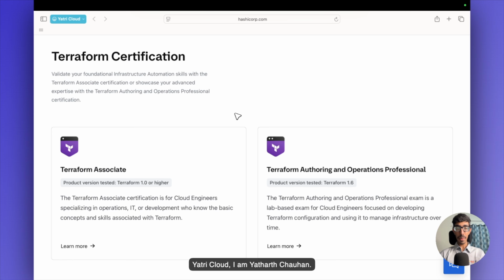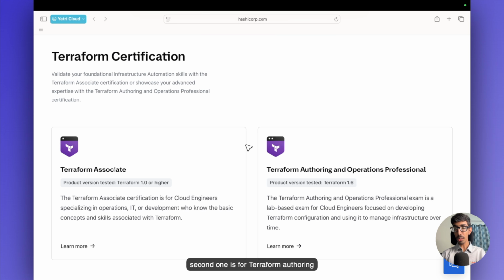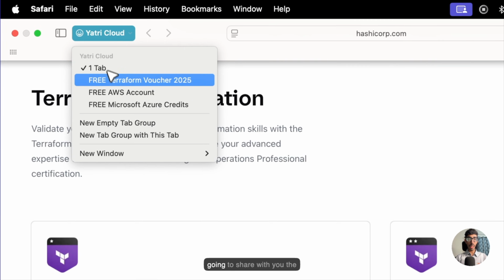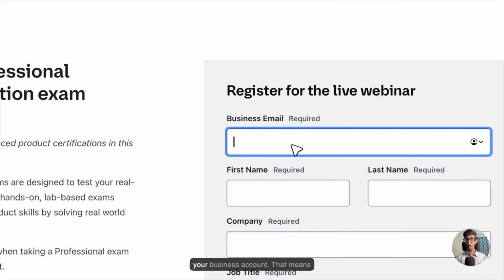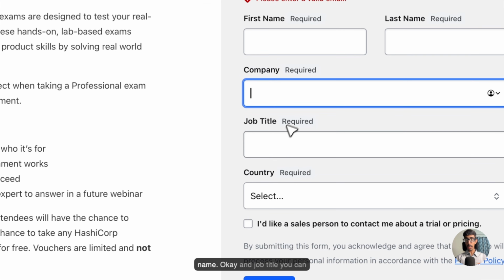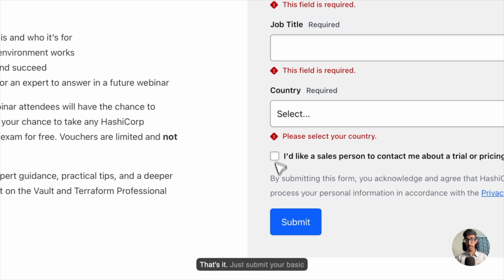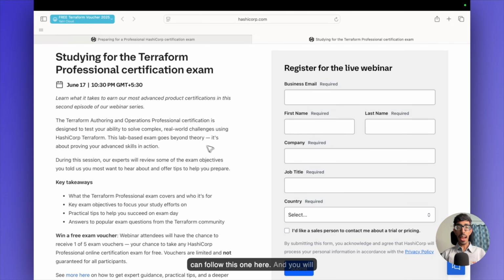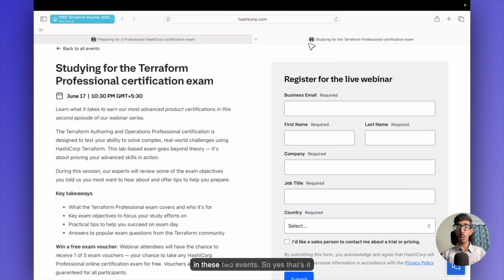FREE Terraform Exam Voucher 2025 | Terraform Associate Exam Coupon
Want to get your Terraform Associate certification without paying for the exam?

You're in the right place! In this video, I'm going to show you how to get a FREE Terraform exam voucher in 2025. Yes, really, free!

This video is for beginners, students, and working professionals who want to grow in Cloud & DevOps.

1⇢ Terraform Associate
2⇢ Terraform Authoring and Operations Professional